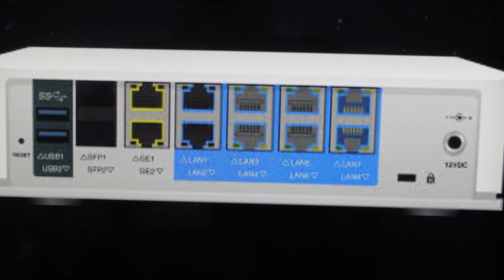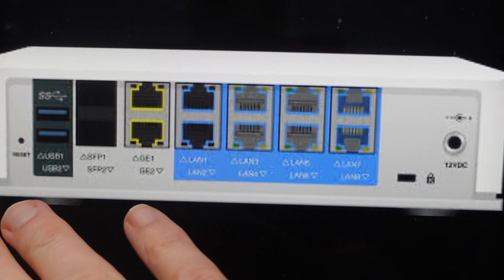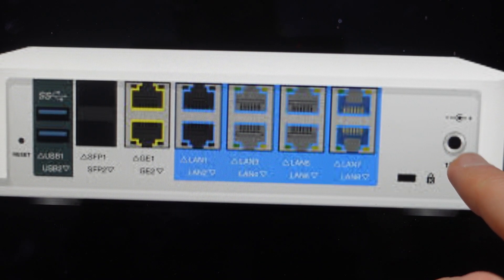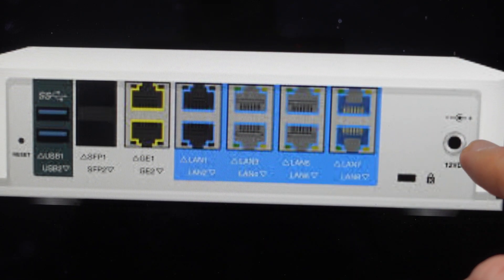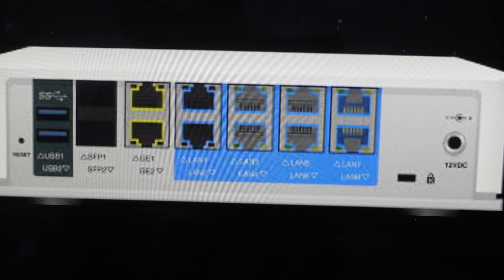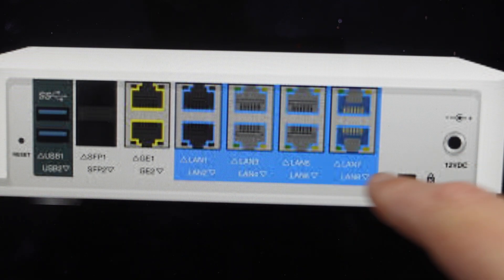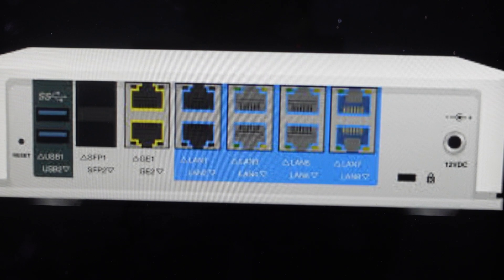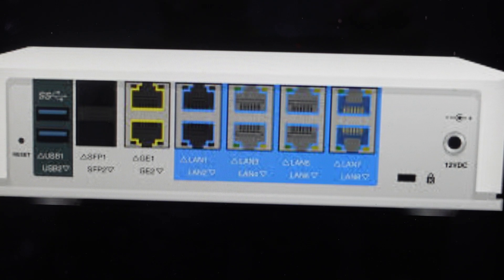Hard Reset VMware VeloCloud Edge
How to troubleshoot or setup starting with a hard reset of a VMware VeloCloud Edge 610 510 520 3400 to factory default settings if it is not working or not connecting or pairing or if it is frozen or not responding, the factory reset is a good troubleshooting step. You can also restore the factory settings to setup your device as new. Found in the VMware VeloCloud Edge user manual.